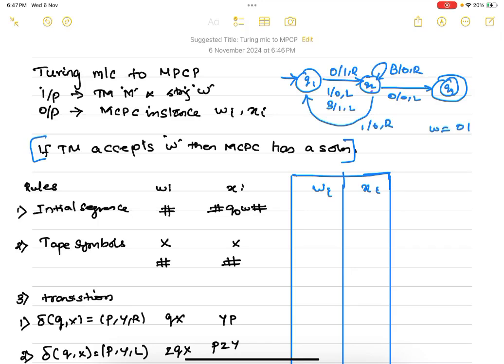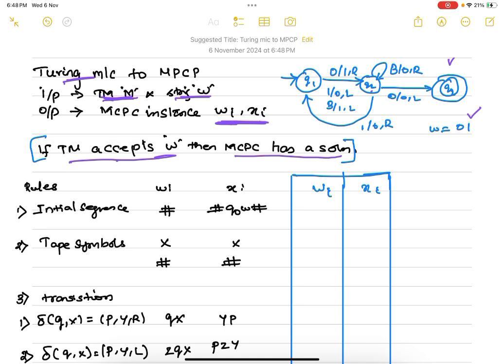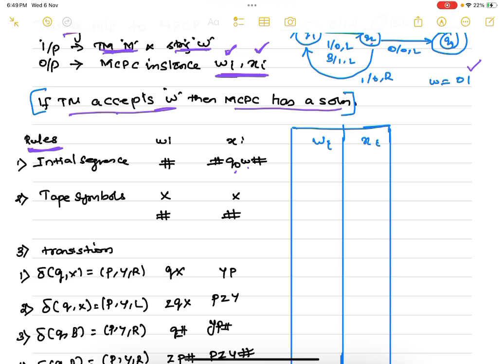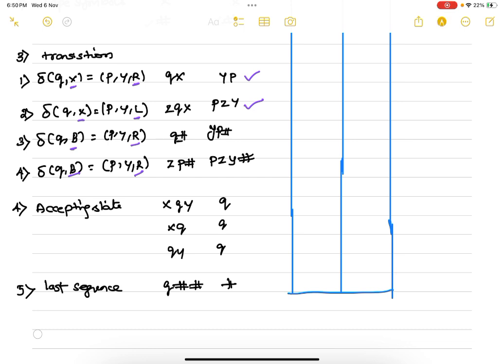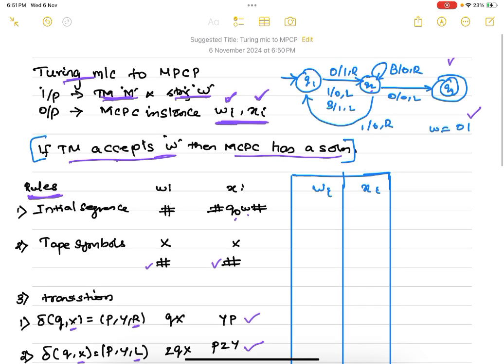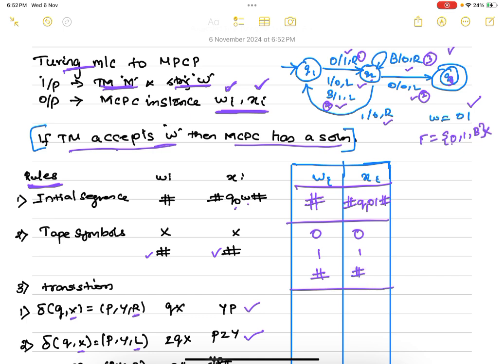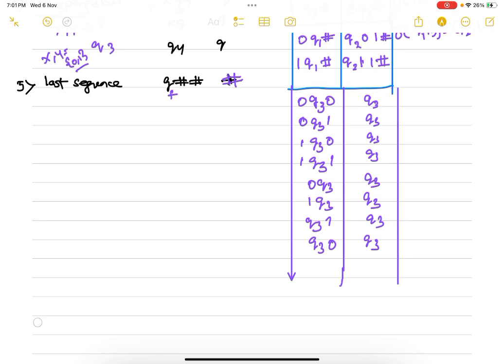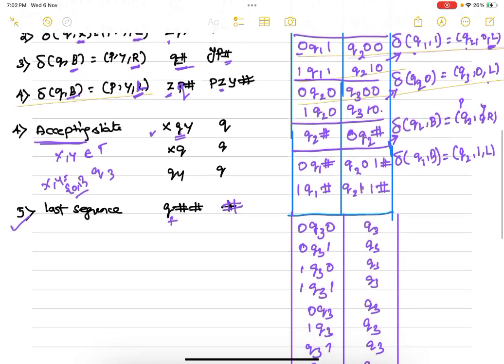Turing Machine to MPCP part 1